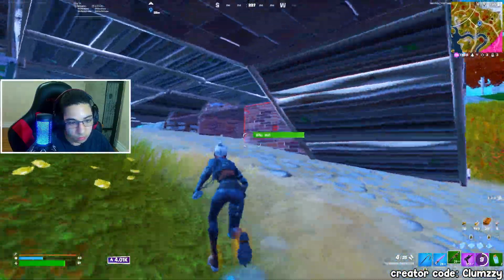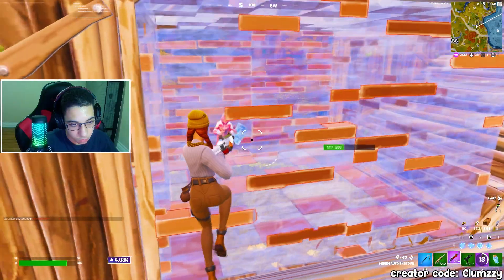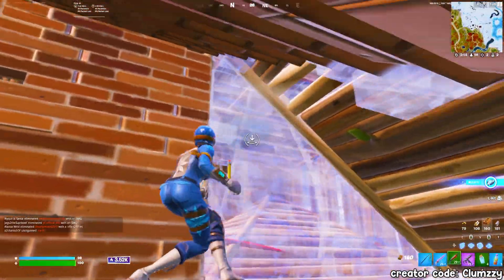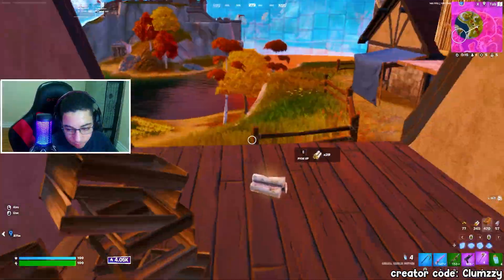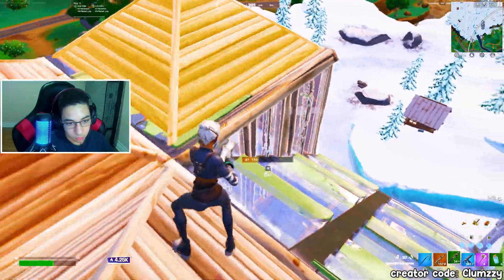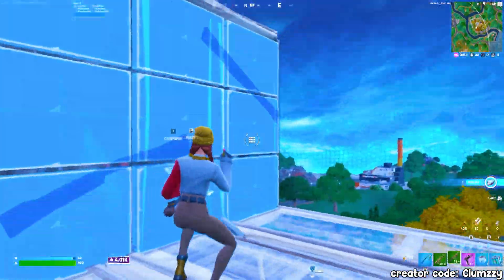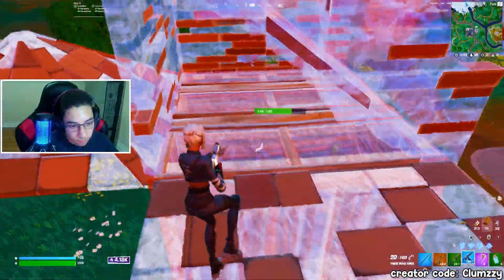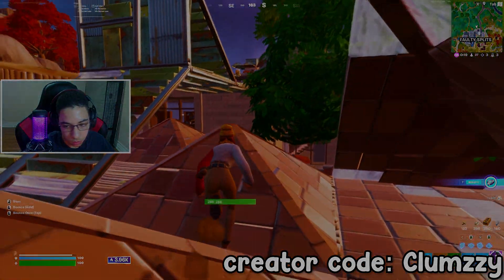Win 90% More Fights - Fortnite Chapter 4 Fighting Guide (Ep.1)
SUPPORT A CREATOR CODE: Clumzzy

In this video, I am going to show you how to win 90% more fights in Fortnite Chapter 4. I'll be giving you a step-by-step guide on how to outplay your opponents

If you're looking to increase your chances of winning in Fortnite Chapter 4, then this fighting guide is for you! I'll provide you with many tips a long the way and guide you through each fight.This video is a must-watch if you want to win more fights in Fortnite!

All footage and edits are by me! 🎥
I use Adobe Premier pro for editing 💻
Thumbnail designed using photoshop
Check the "ABOUT" tab for my pc specs and other info📝

TIMESTAMPS
0;00-0:19 Intro
0:20-0:49 Fight 1
0:50-1:20 Fight 2
1:21-1:34 Fight 3
1:35-1:50 Fight 4
1:51-2:11 Fight 5
2:12-2:29 Fight 6
2:30-3:26 Fight 7
3:27-3:51 Fight 8
3:52-4:25 Fight 9
4:26-5:01 Fight 10
5:02-5:18 Fight 11
5:19-5:37 Fight 12
5:38-6:17 Fight 13
6:18-6:48 Fight 14
6:49-7:13 Fight 15
7:14 Unfortunate clip
7:24 Bonus clips
7:39 Bonus tip
8:00 Outro + notes